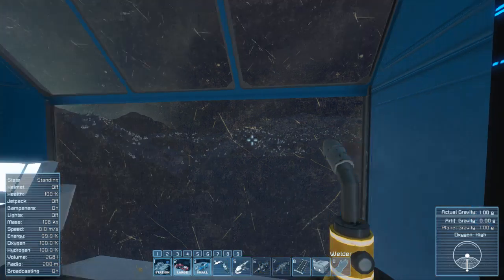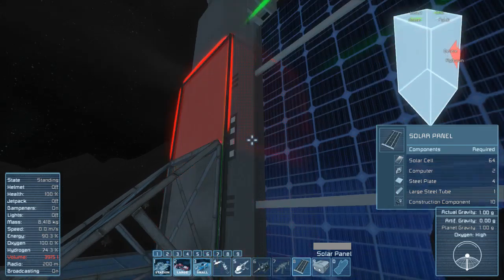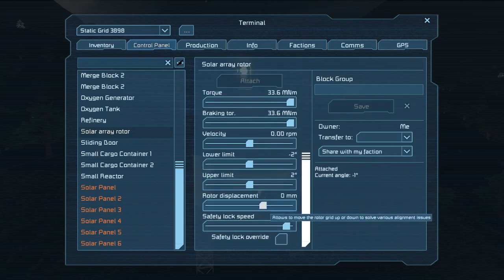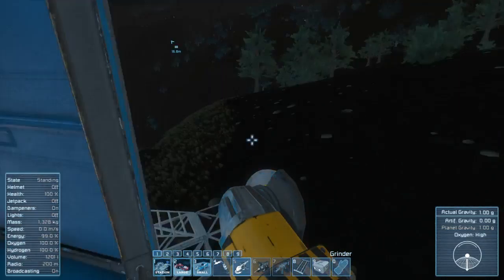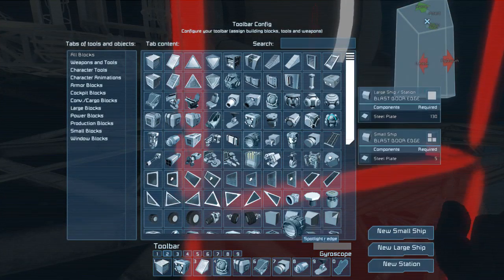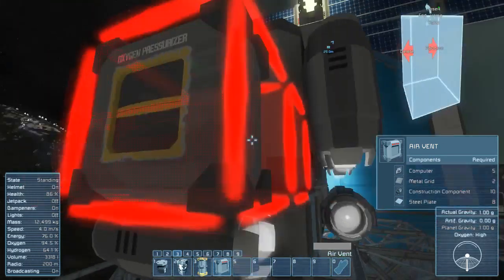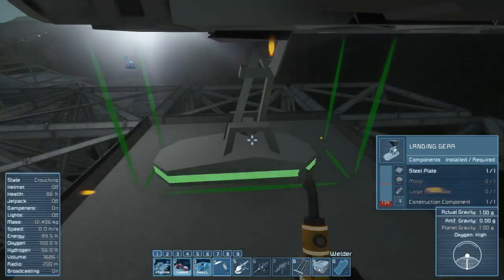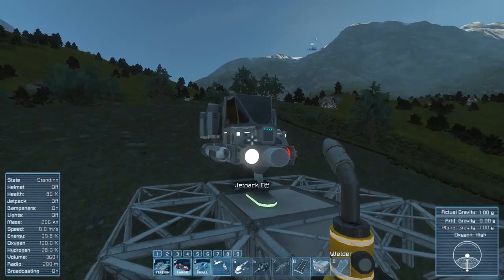Space engineers: Solar array and exploration ship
In this lets play we build a solar array using solar panels on a rotor so we can turn it towards the sun and get maximum efficiency. We also build a small exploration ship using a battery and see how it turns out!